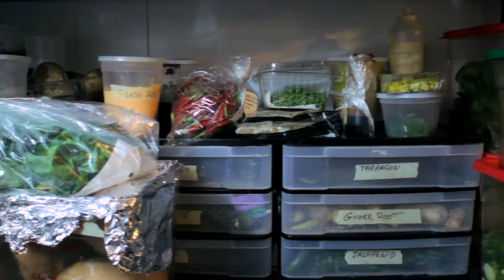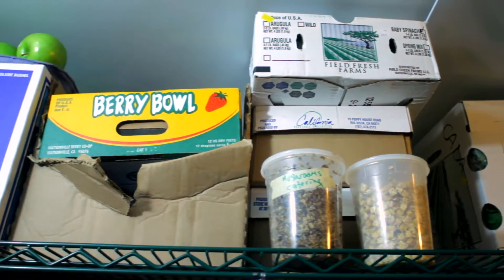Calafia Cafe transformed their storage using Cambro shelving and containers. See how you can too.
See how a few simple Cambro items can completely revolutionise your restaurant. Become more organised, save time and extend the shelf life of your produce.

Comcater’s advice, training and equipment are essential ingredients in kitchens nationwide. Investing in the right equipment can help your commercial kitchen cook delicious meals sustainably, and consistently. Get in touch with us, and we’ll cook up a solution for you.